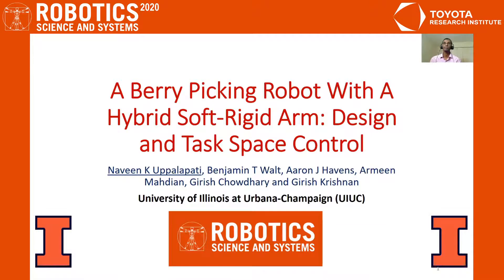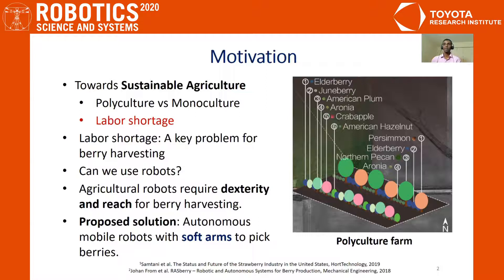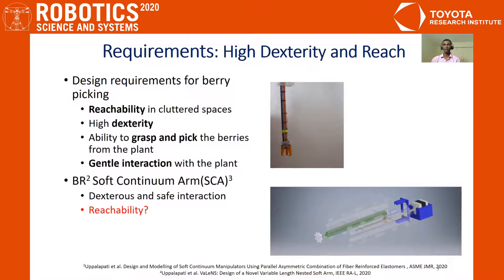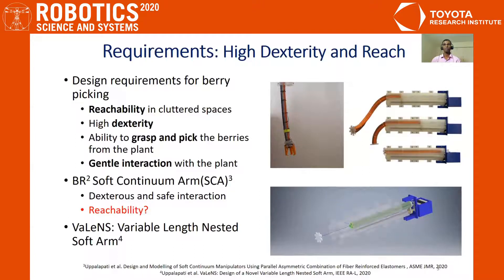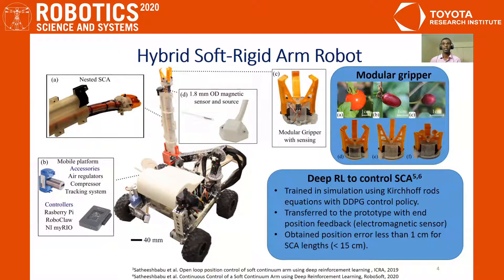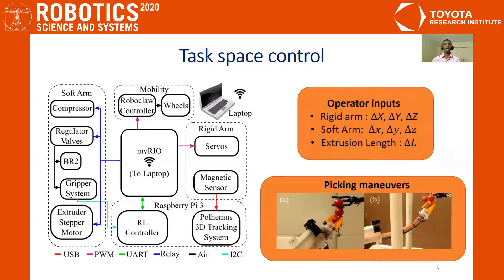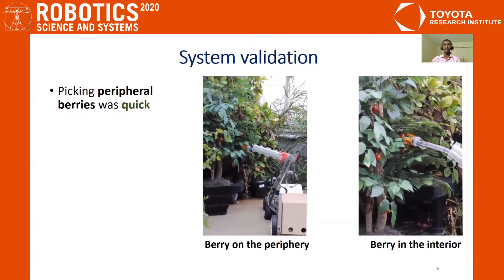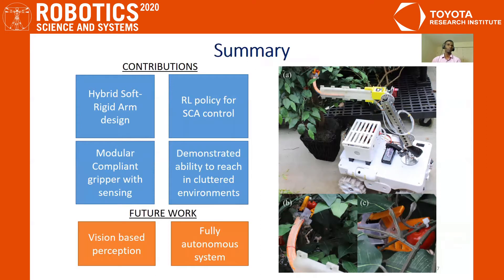RSS 2020, Spotlight Talk 27: A Berry Picking Robot With A Hybrid Soft-Rigid Arm: Design and Task ...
**A Berry Picking Robot With A Hybrid Soft-Rigid Arm: Design and Task Space Control**
Naveen Kumar Uppalapati (University of Illinois at Urbana Chamapaign)*; Benjamin Walt ( University of Illinois at Urbana Chamapaign); Aaron Havens (University of Illinois Urbana Champaign); Armeen Mahdian ( University of Illinois at Urbana Chamapaign); Girish Chowdhary (University of Illinois at Urbana Champaign); Girish Krishnan (University of Illinois at Urbana Champaign)

**Abstract**
We present a hybrid rigid-soft arm and manipulator for performing tasks requiring dexterity and reach in cluttered environments. Our system combines the benefit of the dexterity of a variable length soft manipulator and the rigid support capability of a hard arm. The hard arm positions the extendable soft manipulator close to the target, and the soft arm manipulator navigates the last few centimeters to reach and grab the target. A novel magnetic sensor and reinforcement learning based control is developed for end effector position control of the robot. A compliant gripper with an IR reflectance sensing system is designed, and a k-nearest neighbor classifier is used to detect target engagement. The system is evaluated in several challenging berry picking scenarios.